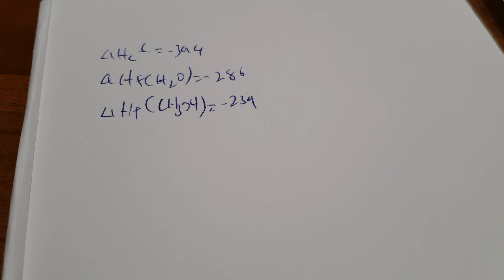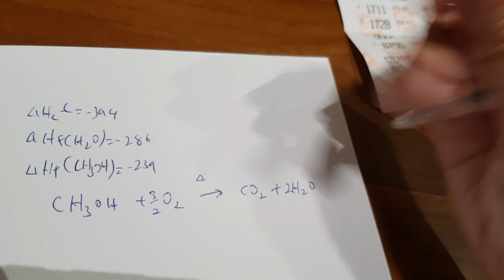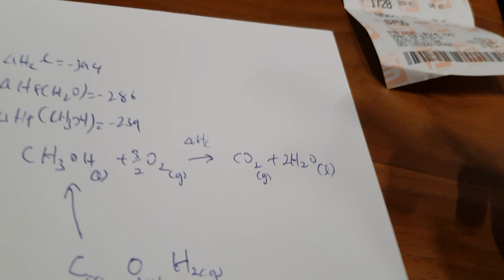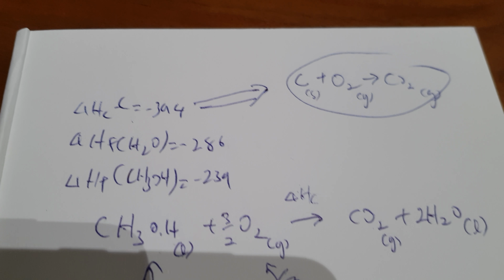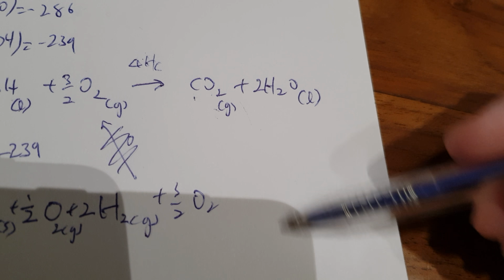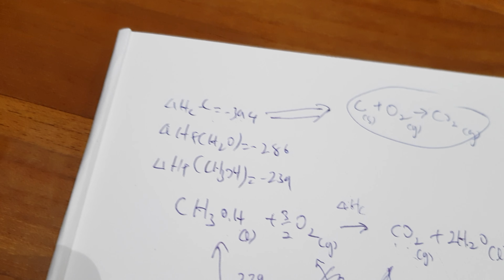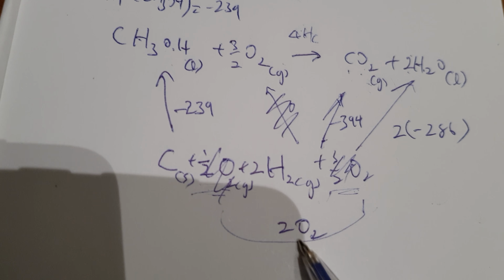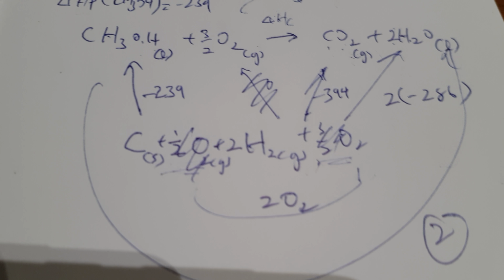Enthalpy tutorial Q18